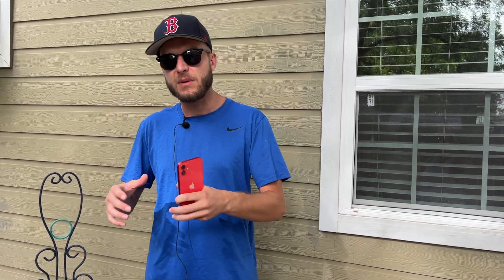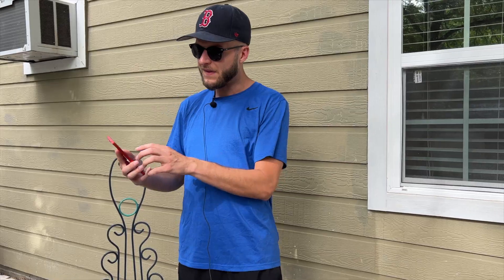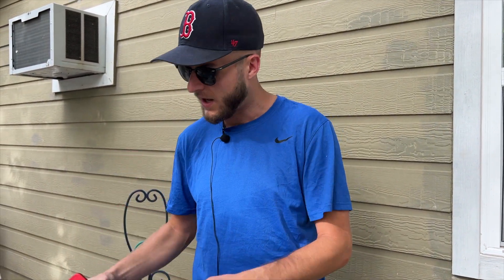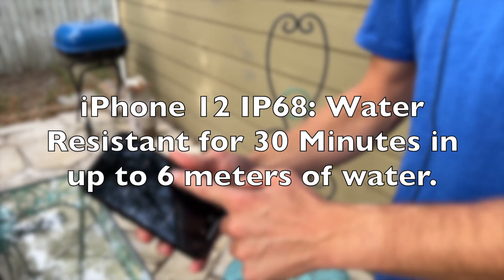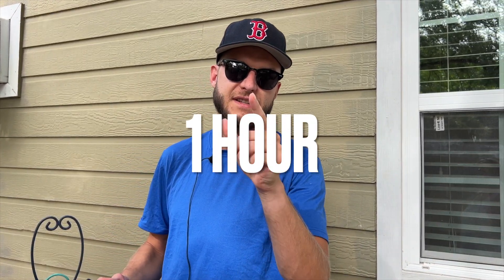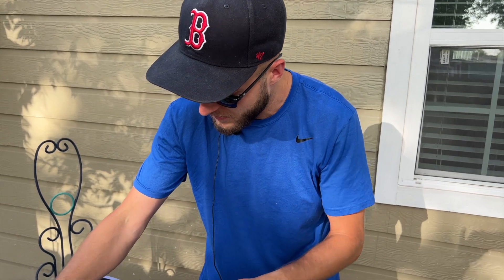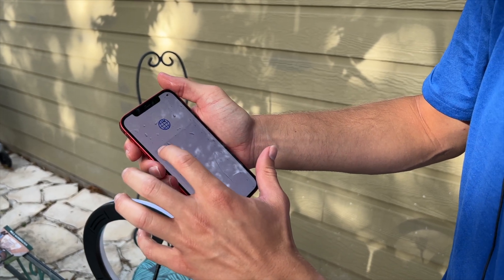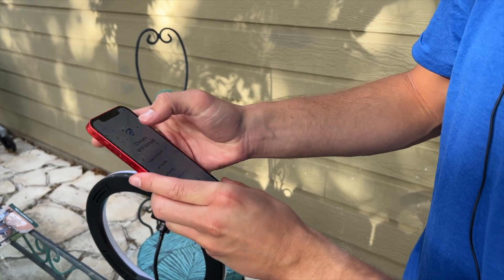RED iPhone 12 - 1 Hour in Water (Actually Waterproof?)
Let's put these devices to the test. In this video, we will find out just how long an iPhone 12 can stay underwater without getting damaged. We put an iPhone 12 to the test in this video. The results may not be so obvious. Apple claims that iPhones are water resistant for 30 minutes in up to 3 meters of water.